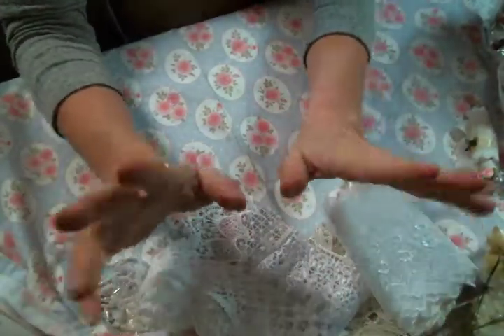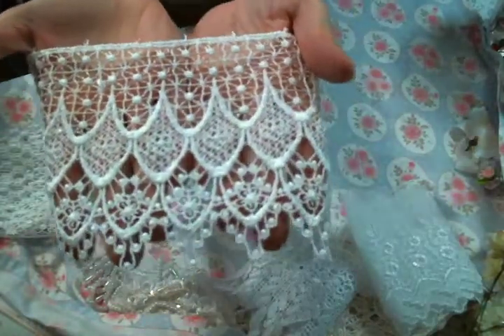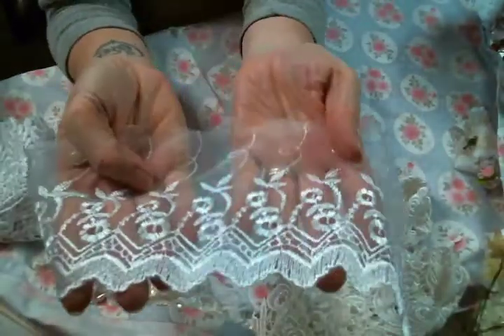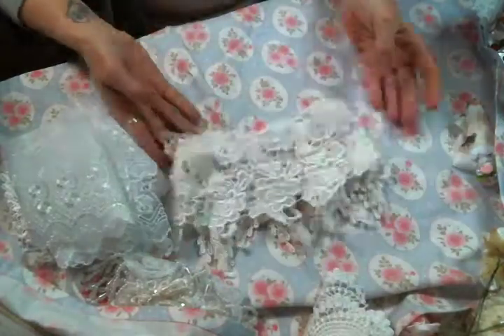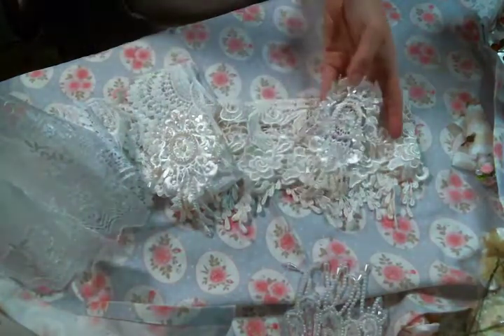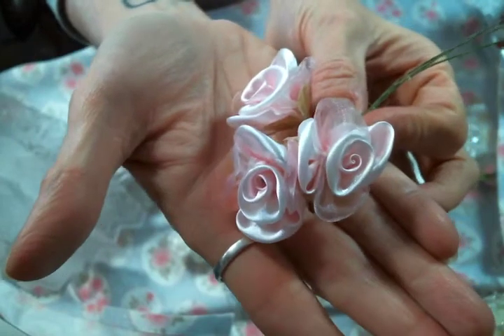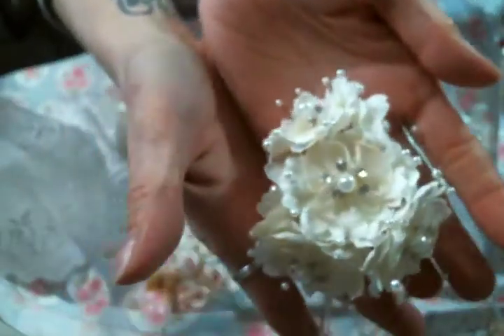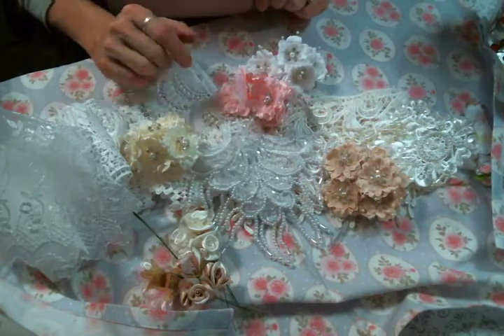Laces, Flowers, and Appliqués OH MY Featuring AngeldreamCraftsKim on Etsy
Friend Mail:
104 Silvernoggin ln